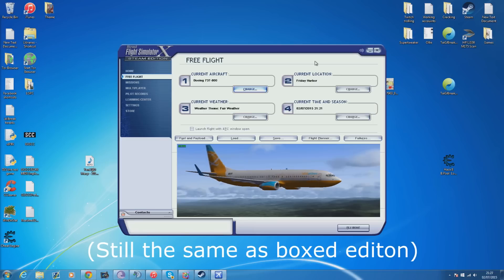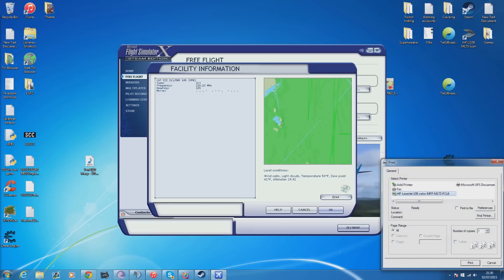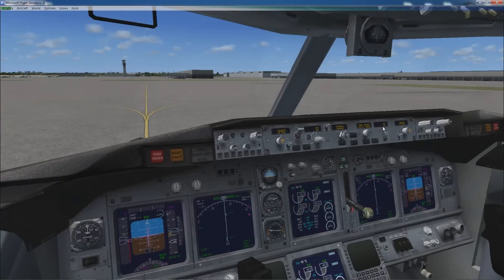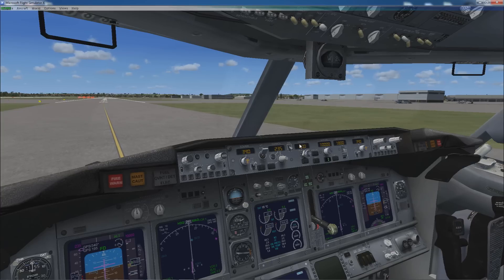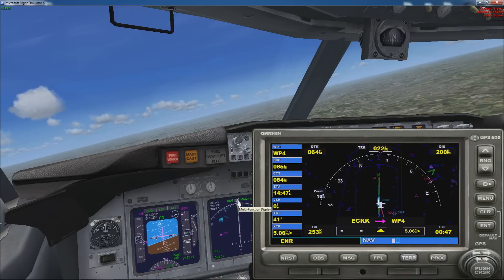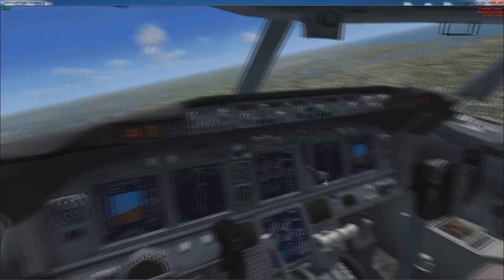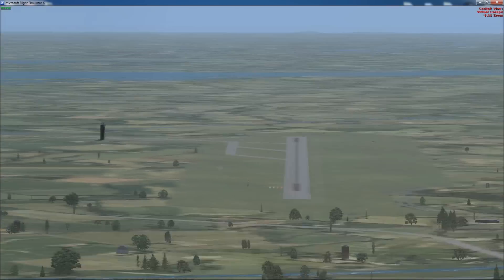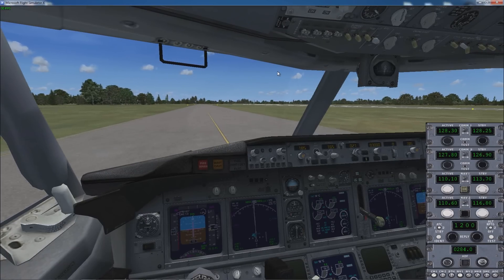FSX Full autopilot and ILS landing tutorial (Basic) UPDATED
Heya guys! This is a quick video on a simple ILS landing with an Autopilot flight. This video is only to show how the autopilot works, not showing you every stage such as flaps ect. It was made at a request of someone i play with and although i messed up in a few places but oh well. If you have any questions make sure you leave it in the comments!